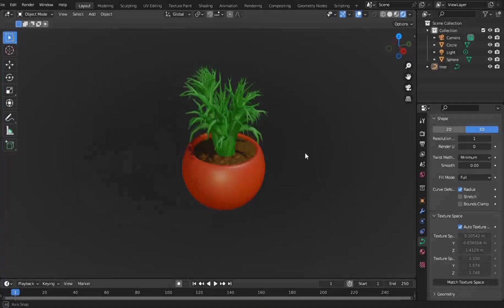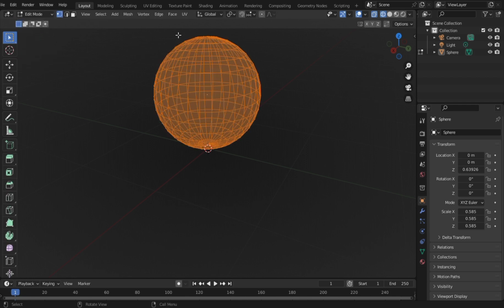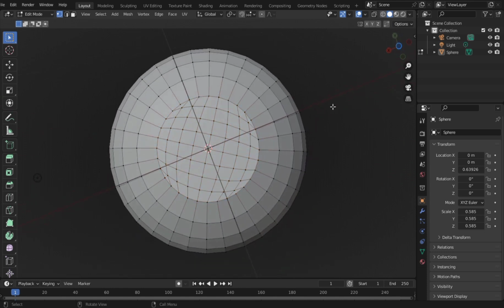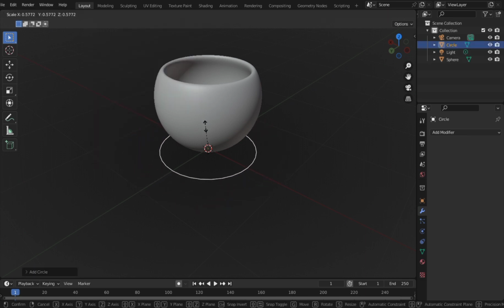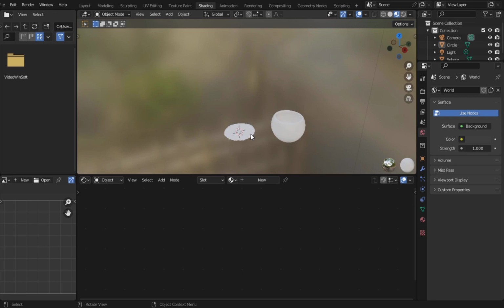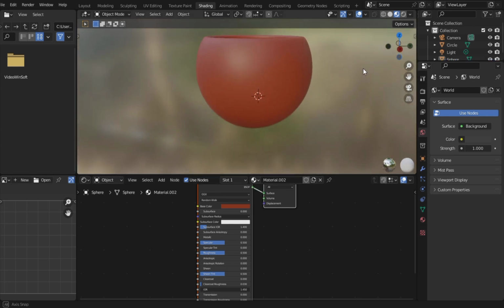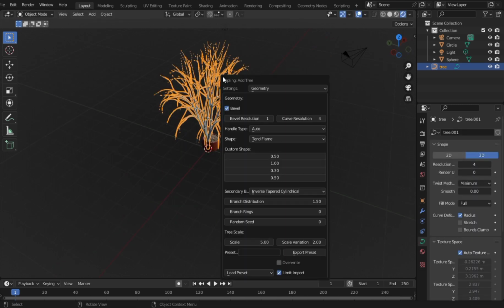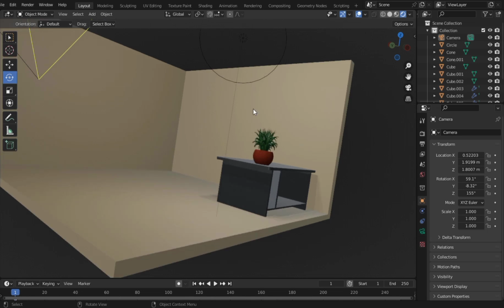How to Make Small Tree Tob In Blender 3D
Design tree tob in blender
3D motion design  | How to Make Tree Tob  in blender

Blender Tutorial | Make 3D Tree plant in blender | How to design a Tree in blender

𝗔𝗯𝗼𝘂𝘁: Welcome to " GFX Effort " In this tutorial, I'm showing  how to Make  tree pot   in Blender. Whether you're a seasoned designer or just starting your creative journey, join me as  explore step-by-step Blender Tutorial .

🎨 🖌️ Materials Used:
Blender  (Any Version)
3d   design in blender
blender interior design
3d animation  design
blender architecture
blender guru
blender 3d modeling

Export and Share: Learn how to save your masterpiece and share it with the world.

Let's embark on this journey where imagination meets innovation and come with us in the creative world !_____________________________________

👤wned by "Udayendu Das" is one of the most popular Channel of " graphicdesign " and 3D design Idea based YouTube channels for world wide.

 @blender   @PhotoshopSurgeon   @PiXimperfect  photo editing tutorial
photoshop tutorialtutorial